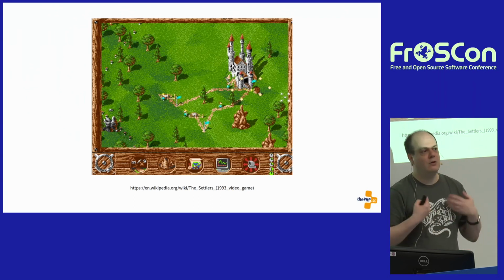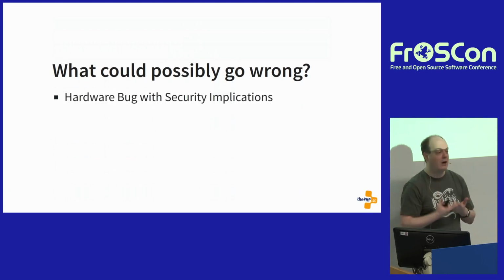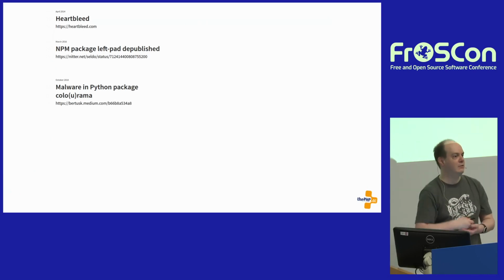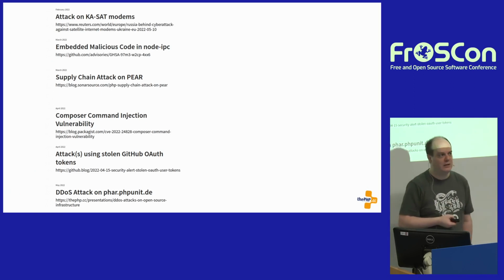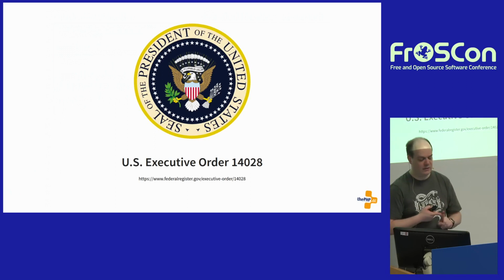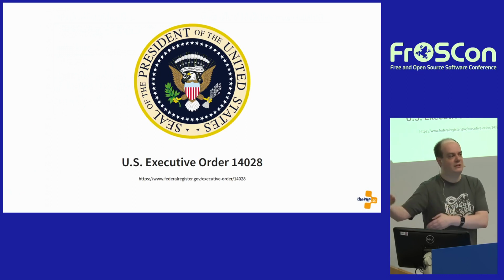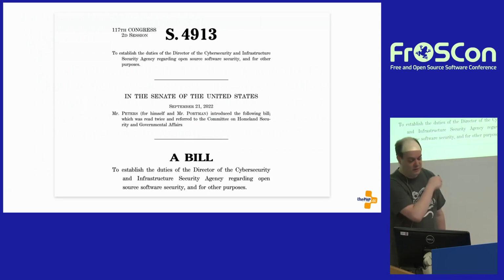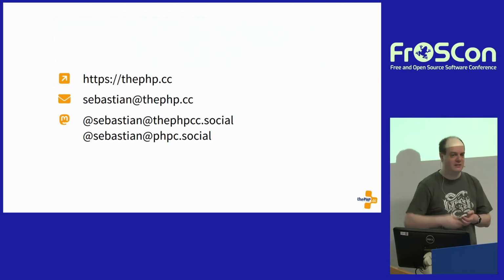2023 - The PHP Stack’s Supply Chain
All modern software is built using third-party software components, which may come with their own dependencies. Do you know everything about the components that make up the foundation of your software? What is the PHP software stack’s supply chain?

In this presentation, Sebastian Bergmann paints a picture as complete as possible, covering topics from software supply chain security concerns to the funding of Open Source software development.

Sebastian Bergmann